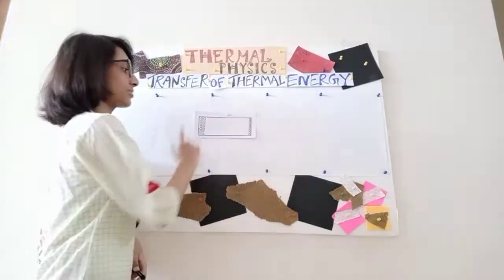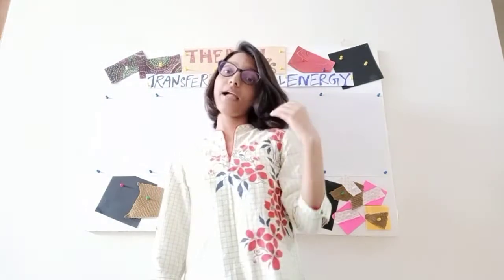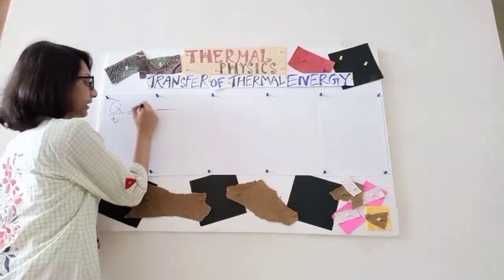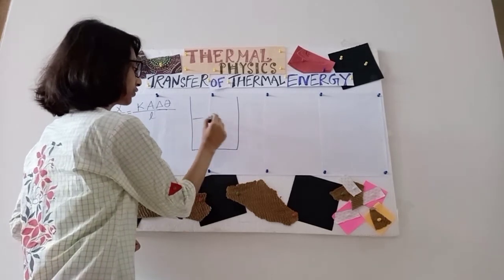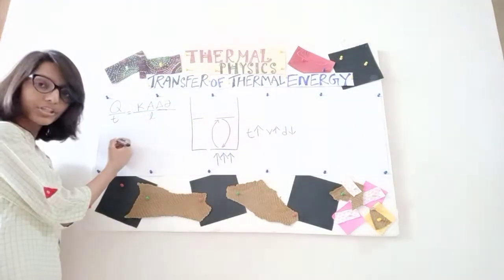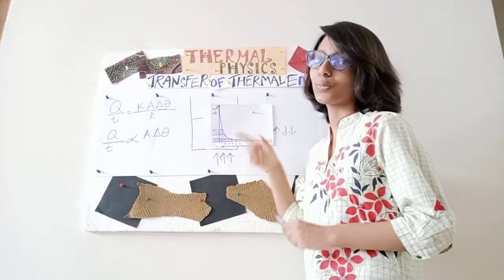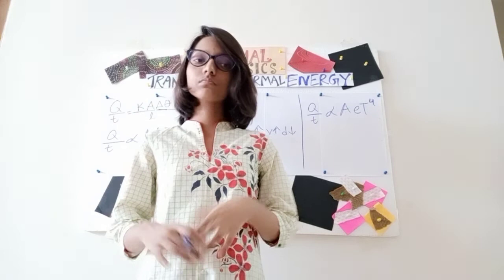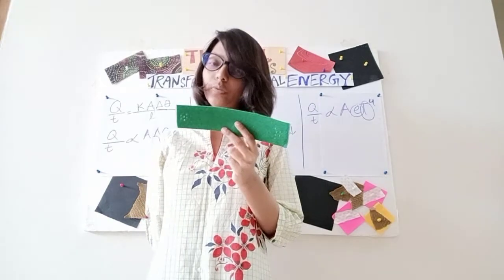Thermal Physics ll Session 05 ll Transfer of Thermal Energy ll Joyeta Moietree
Topic : Physics O'Levels
Speaker : Grade 08, Apple Tree International School, Mirpur,  Dhaka